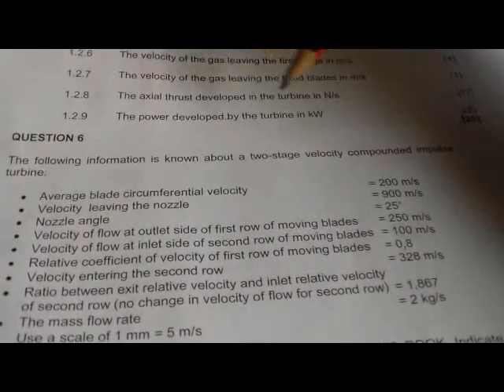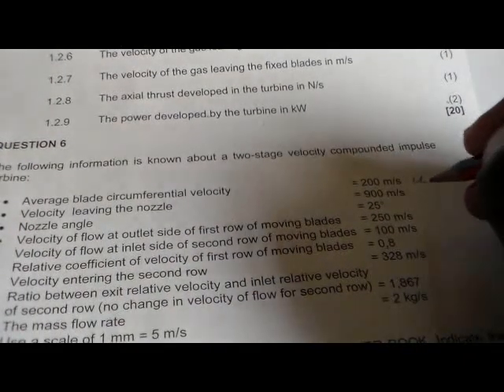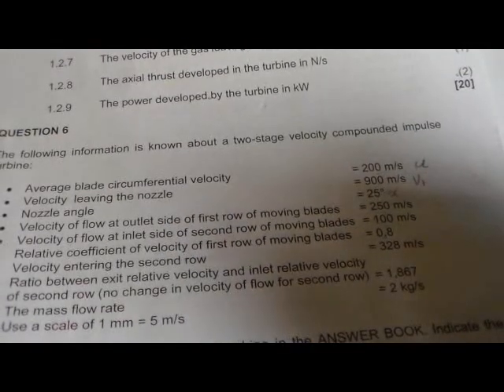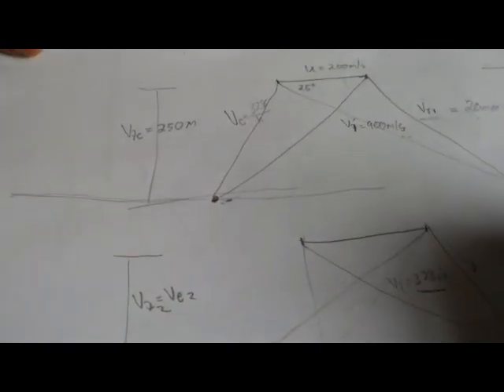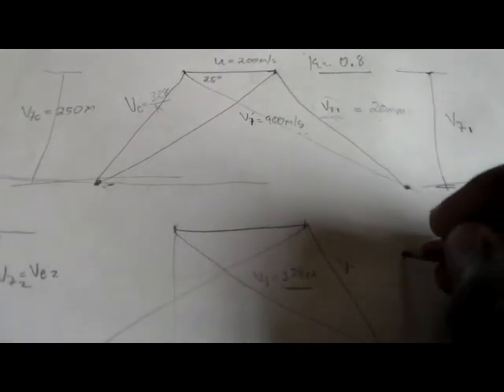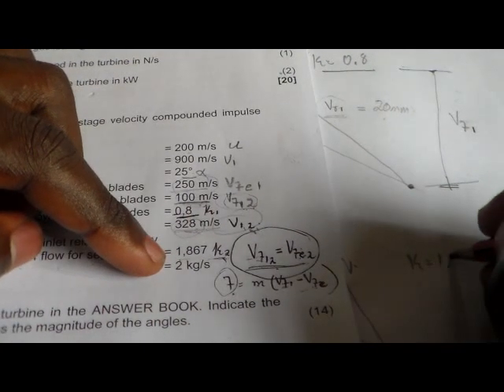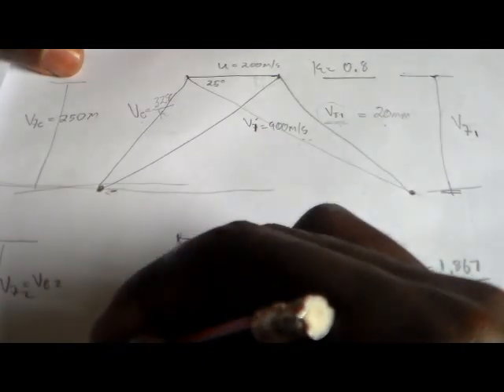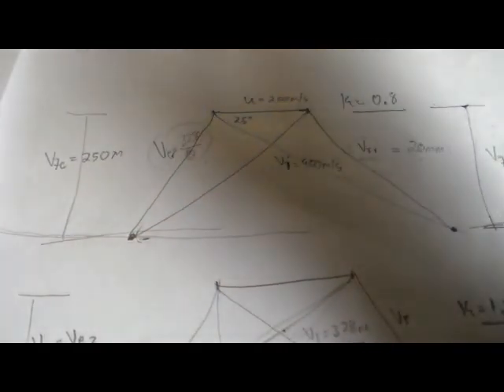Example 3 two-stage velocity diagram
Understanding velocity diagram power machines N6